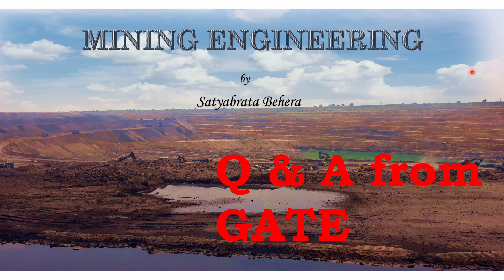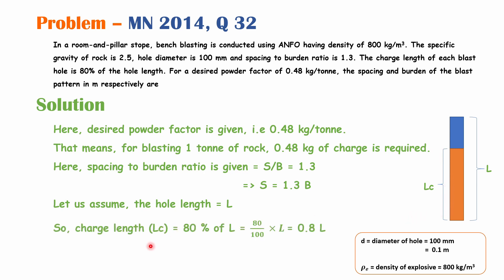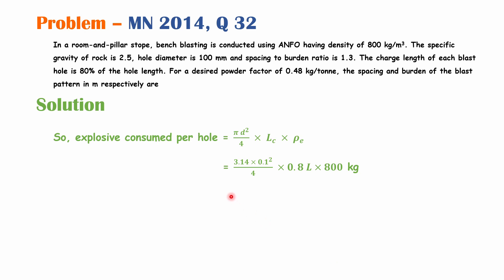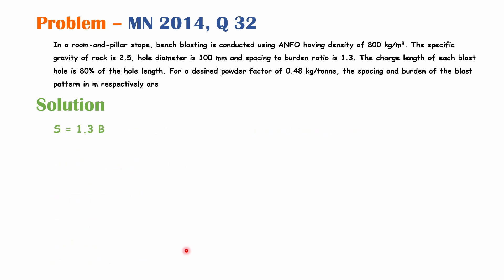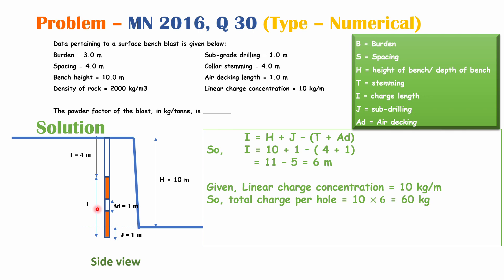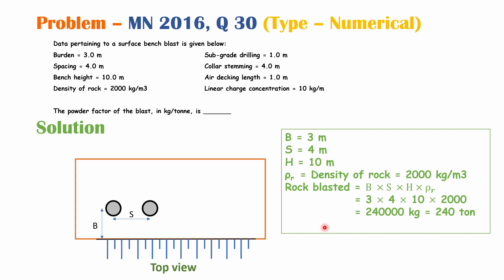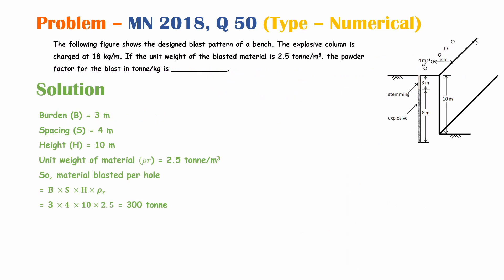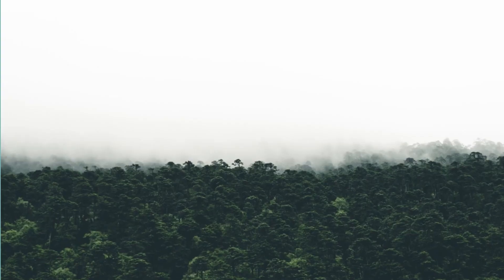Questions from GATE mining | Topic - Powder factor | Surface blasting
Some problems from GATE Mining question papers are discussed in this lecture.